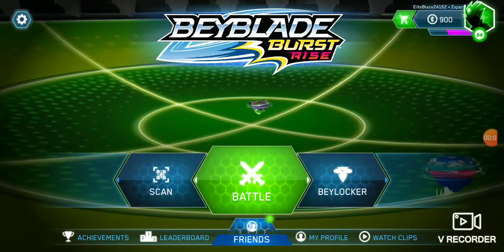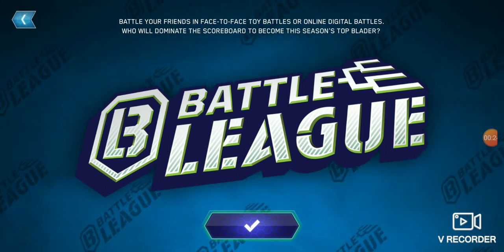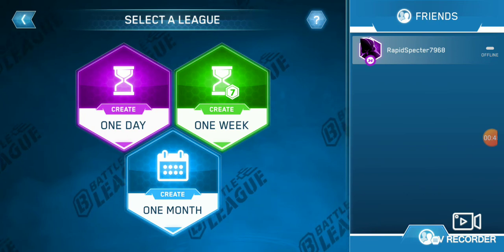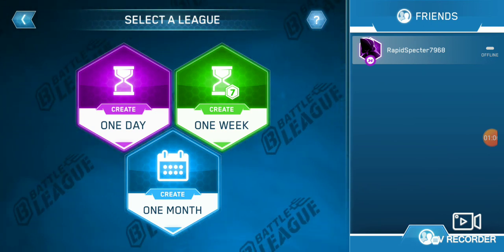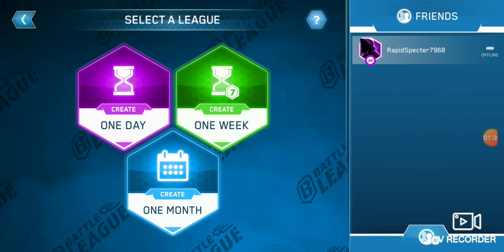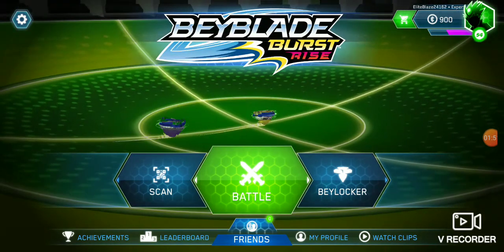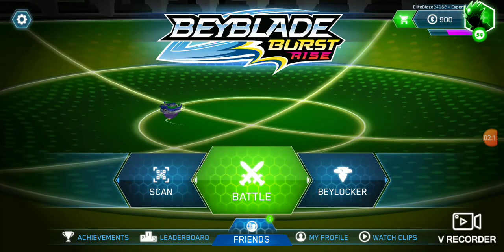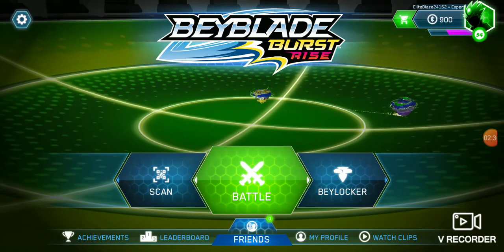how to host BATTLE LEAGUES in the beyblade burst app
a third tutorial on the beyblade burst app